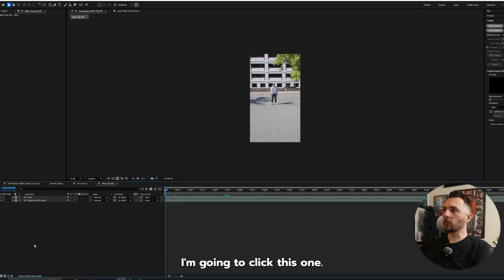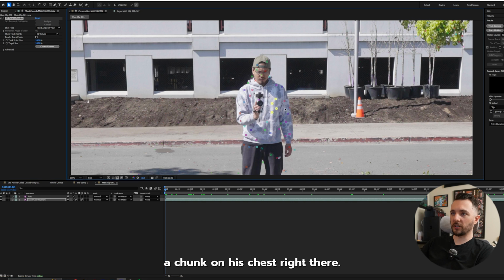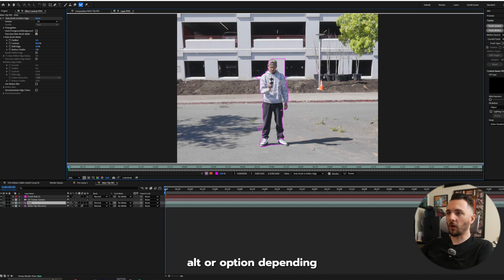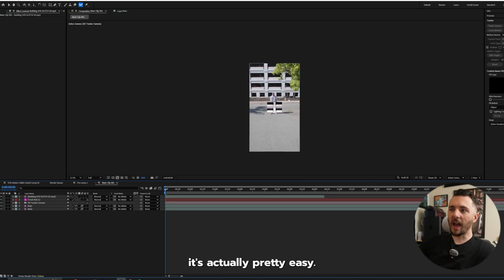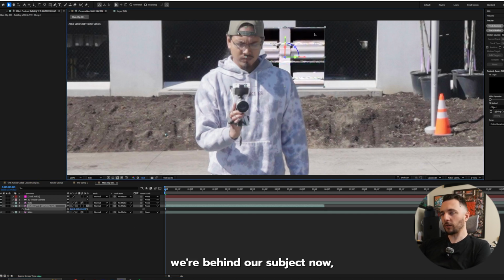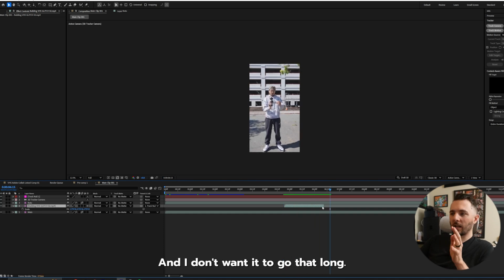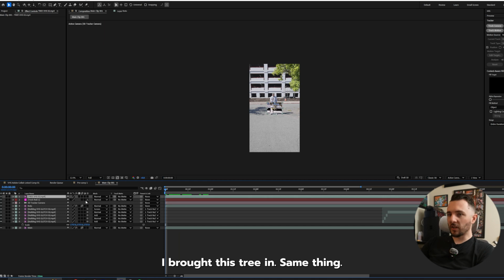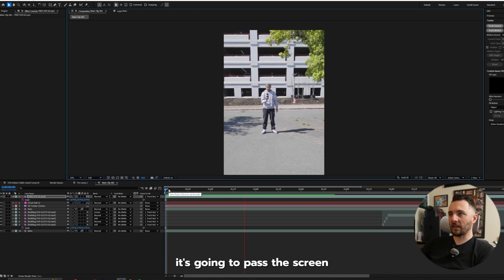Master the VHS Collage Aesthetic with @TylerCaseyProd and After Effects | Adobe Video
Want that analog collage look without the analog hassle? @TylerCaseyProd walks you through in this quick AfterEffects tutorial. From isolating your subject to adding movement to your VHS layers, this three-minute guide will have you video scrapbooking in no time.

Chapters:
00:00 – Intro
00:17 – Track Subject
01:35 – Track VHS Clips
03:00 – Outro